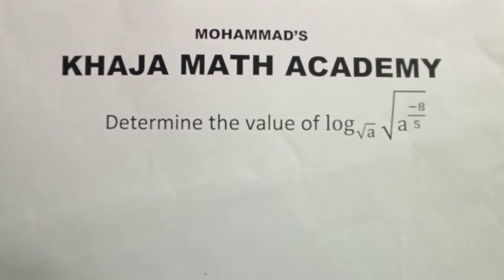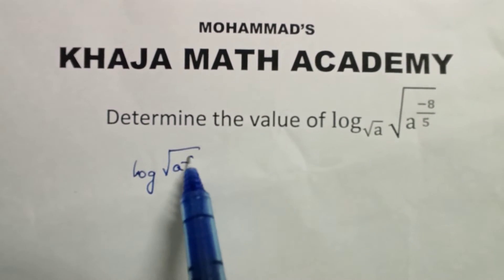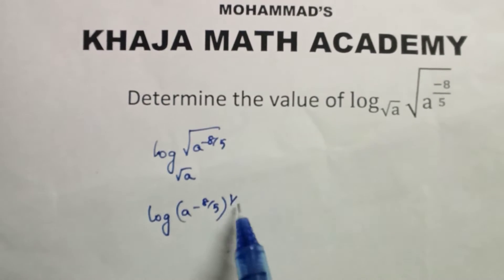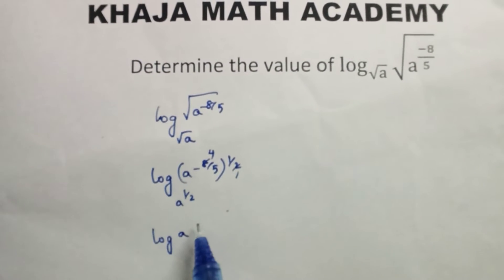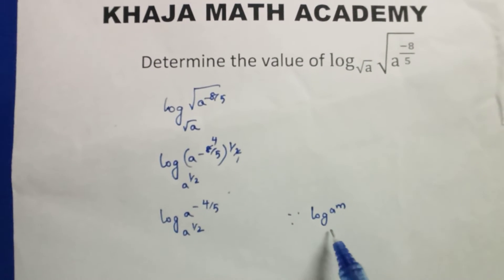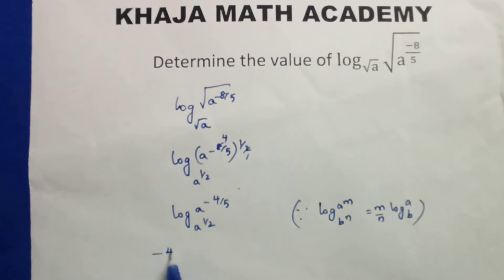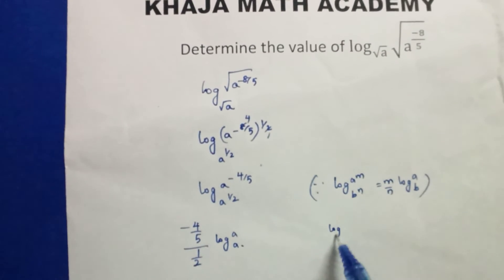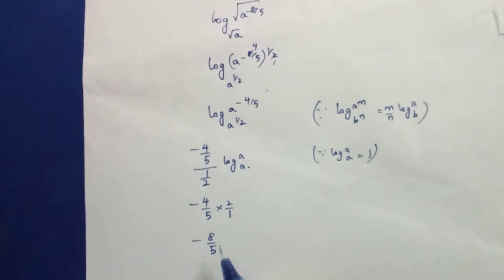Determine the value of log root a power -8/5 to the base root a (Logarithm-023)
MOHAMMAD'S
KHAJA MATHEMATICS ACADEMY
CLASS-10
LOGARITHMS